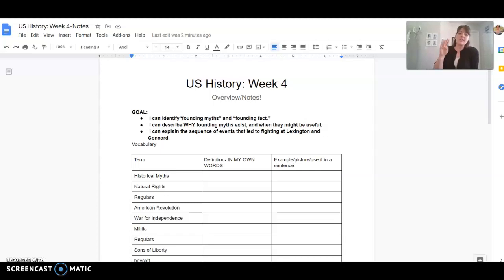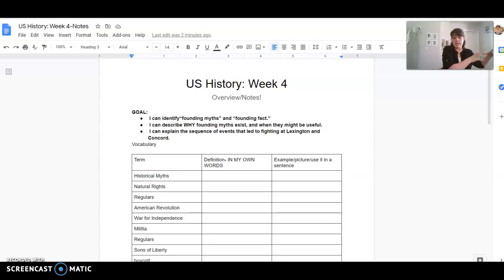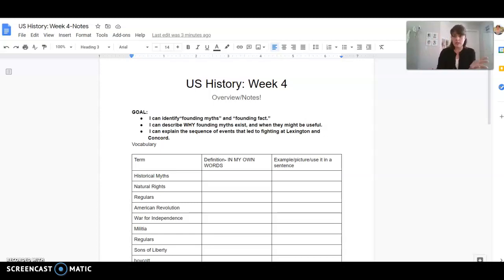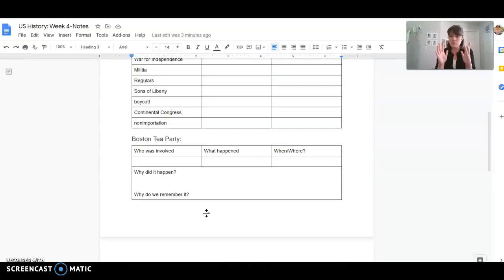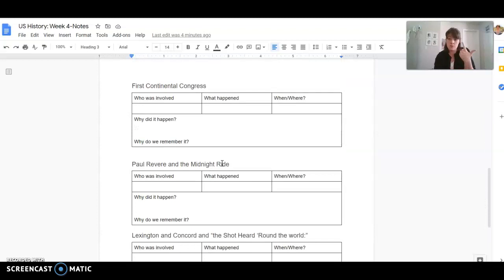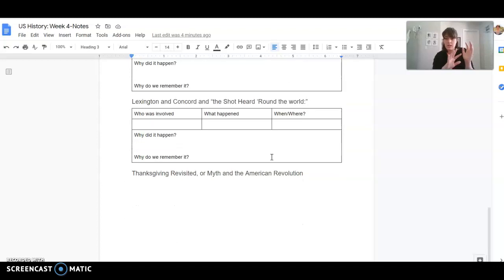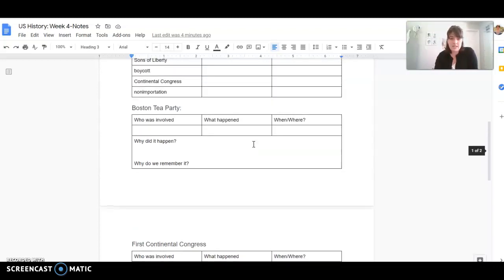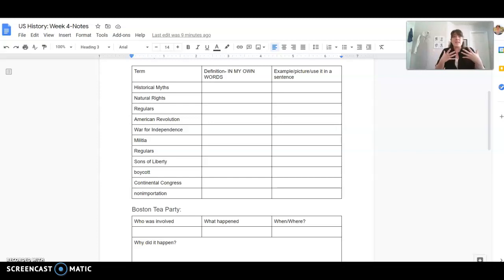Week 4: Introduction